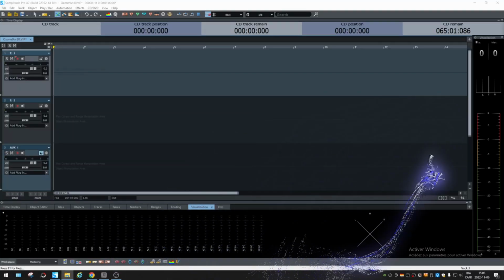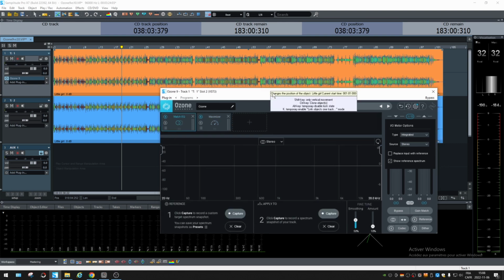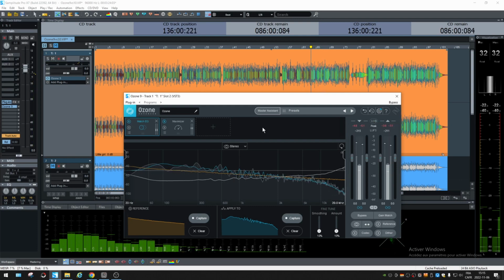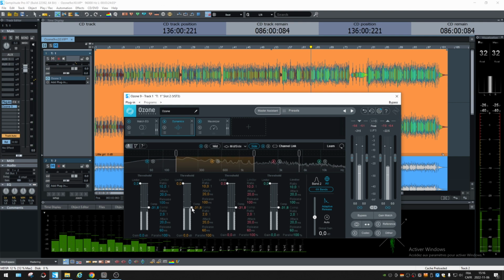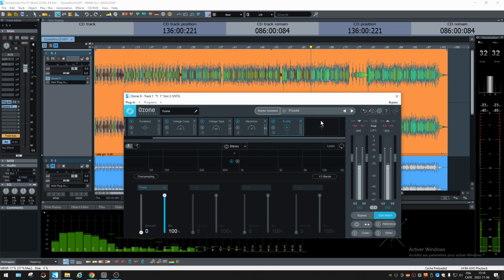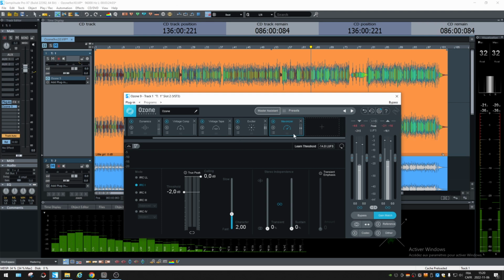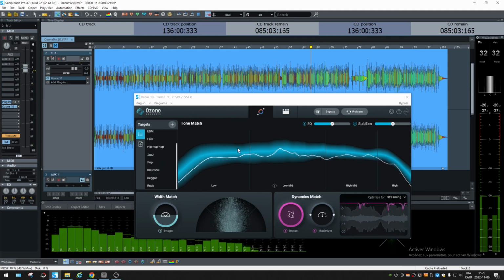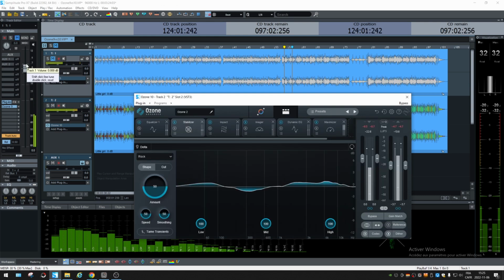iZotope Ozone - manual vs automatique mastering self challenge.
iZotope Ozone - manual vs automatique mastering challenge.

In this video I challenge myself to master a song manually with Ozone 9 vs AI automatic mastering from Ozone 10.

Nothing scientific, just for fun while giving my opinion and feeling about both process.